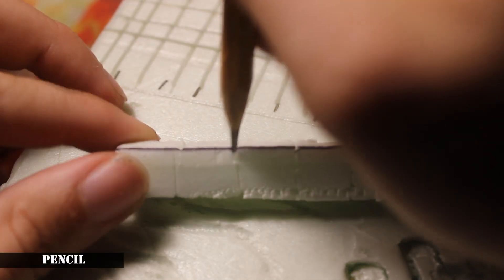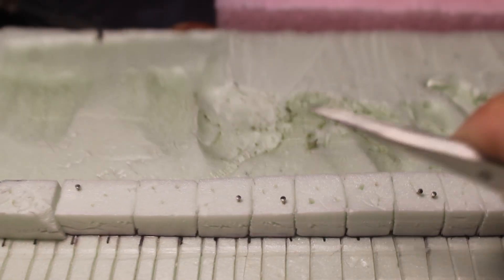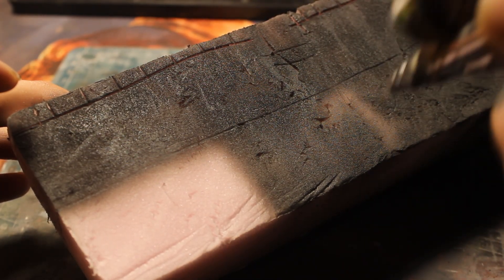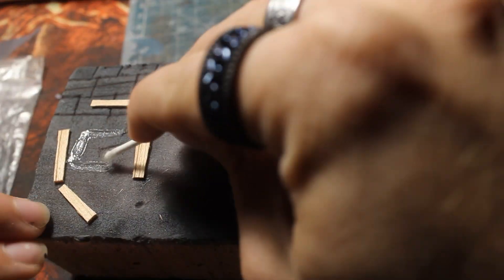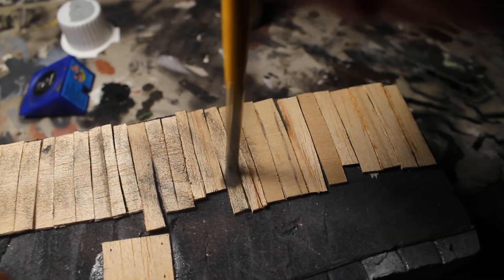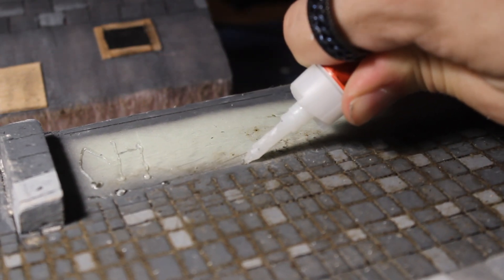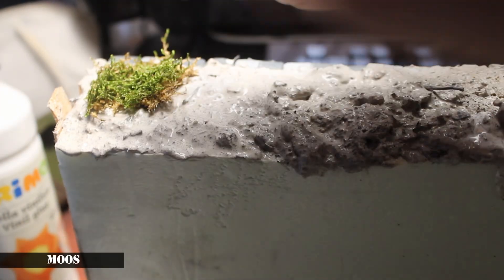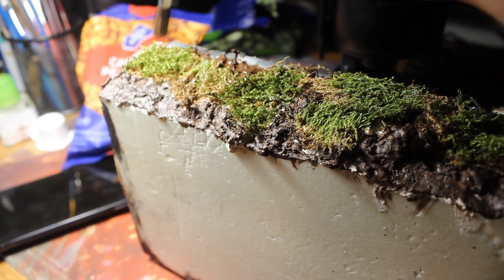Titanic in Southampton-Diorama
After long time we have finally here a diorama video, with my biggest project ever. My idea was put the titanic in the resin water, but my attempts failed because of hight of the diorama and bc of the ld lights inside the ship.
So i hope you like the result and see you soon in building video of something ww2 or modern.